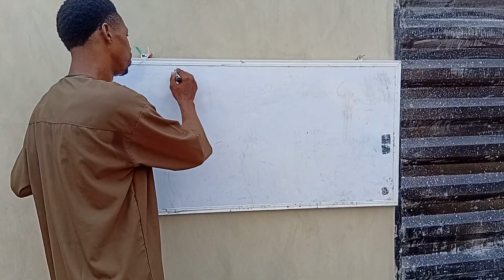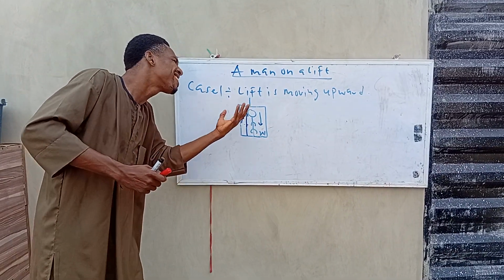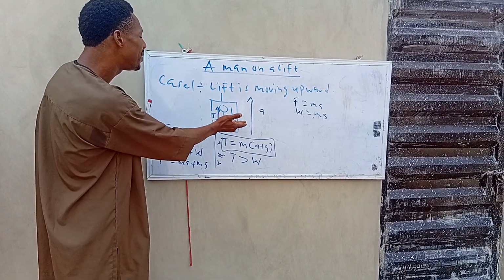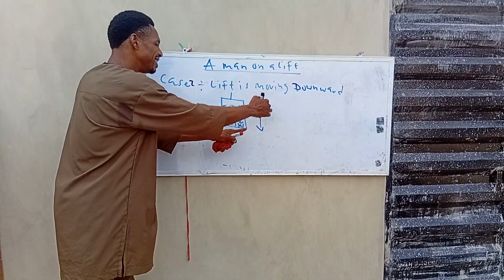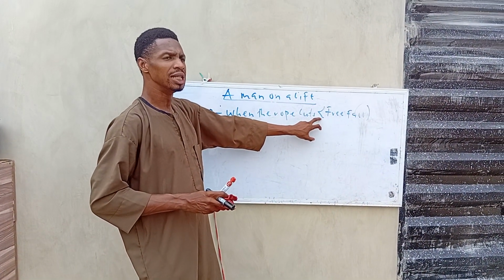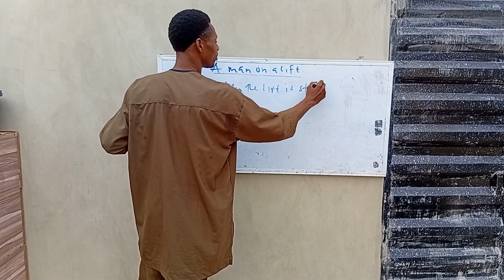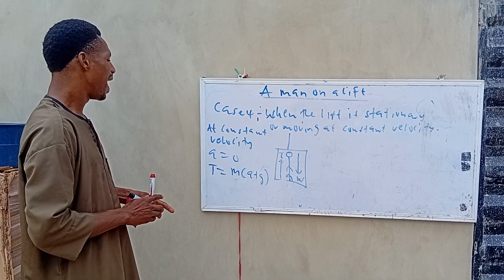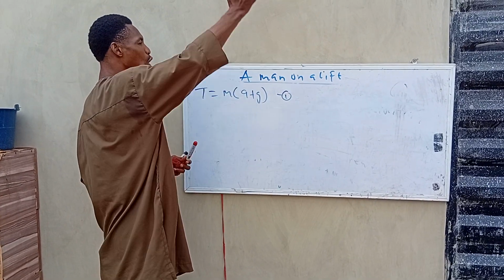Physics calculation (A man on a lift)